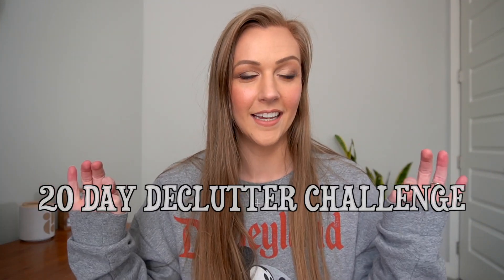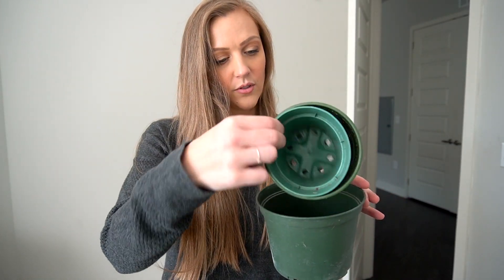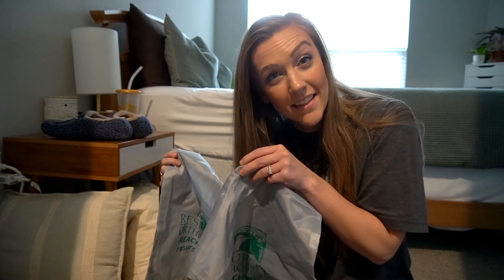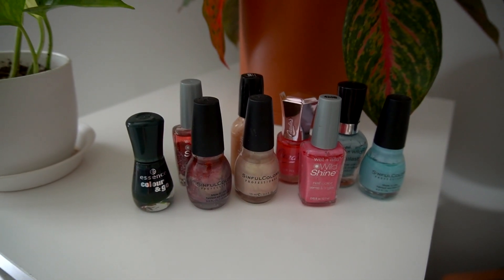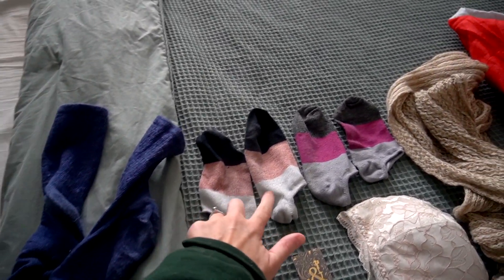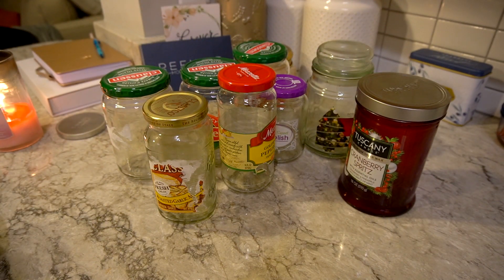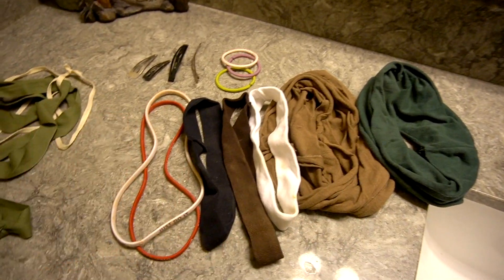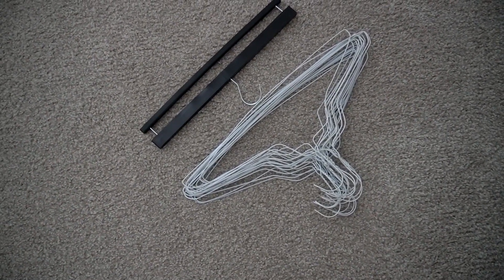20 DAY DECLUTTER CHALLENGE! | decluttering over 200 items from our apartment!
hi friends!

here's a good ol' 20 day declutter challenge!  loosely based off of the 30 day minimalism game!  it was a good time from some spring cleaning in our apartment so I hope it inspires you as well :)

Much love,
Kendra